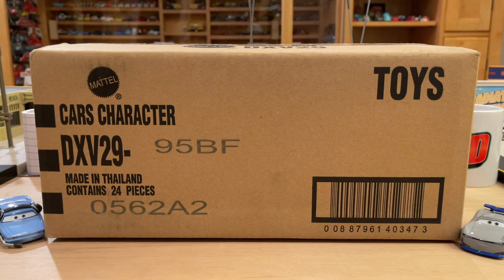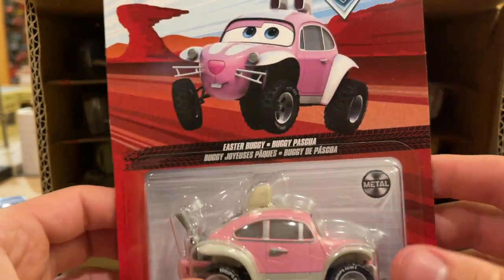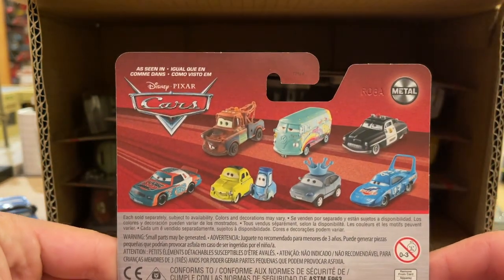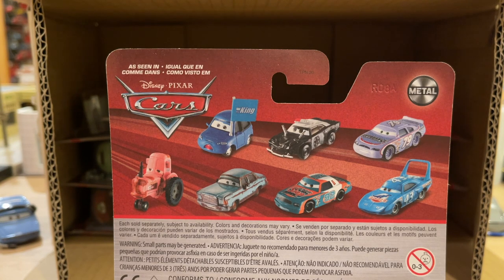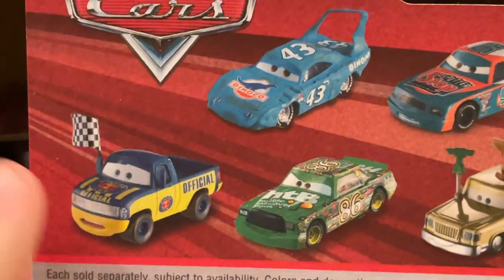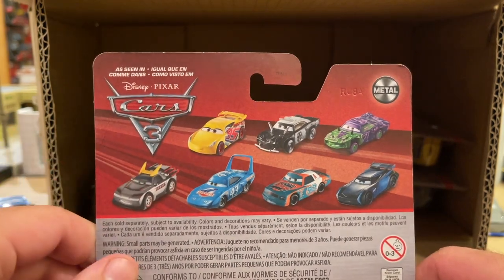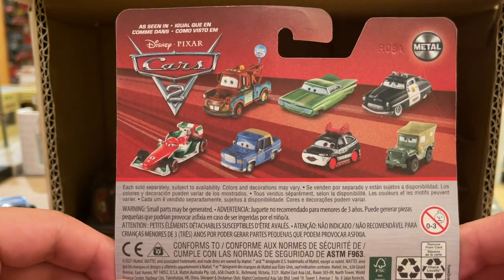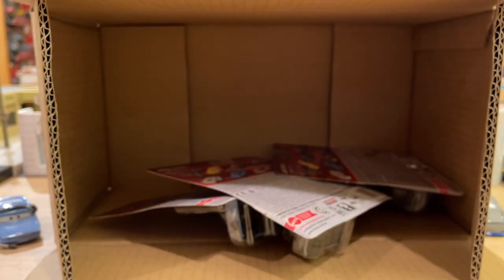Mattel Disney Cars 2022 Case F Unboxing Jae with VR Headset RPM Winford Artie Chisaki Derek Lewis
In May 2022, Mattel released 2022 Singles Case F, including one new release: Jae with VR Headset. The case also includes a new made-in-Thailand variant of Artie.

2022 Singles Case F Contents:
(2) Winford Bradford Rutherford
(2) Dave Alternators
(1) Lightning McQueen
(1) Kurt with Bug Teeth
(1) Rust-eze Cruz Ramirez
(1) Liability
(1) Jambalaya Chimichanga
(1) Sally
(1) Lewis Hamilton
(1) Chisaki
(1) Wasabi Mouth Mater
(1) Derek Wheeliams
(1) Marlon "Clutches" McKay
(1) Miles Axlerod with Microphone
(2) Bug Mouth Lightning McQueen
(1) Jackson Storm
(2) Jae with VR Headset
(1) Easter Buggy
(1) Artie
(1) Sarge